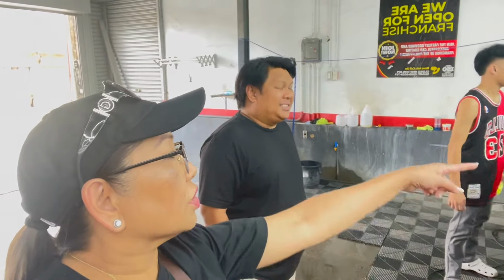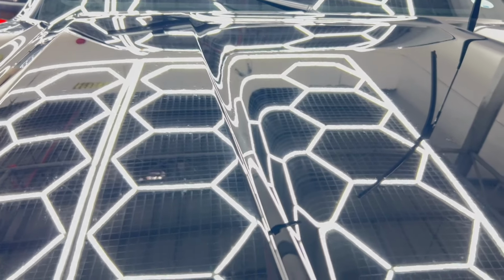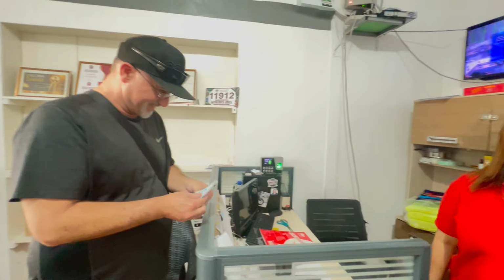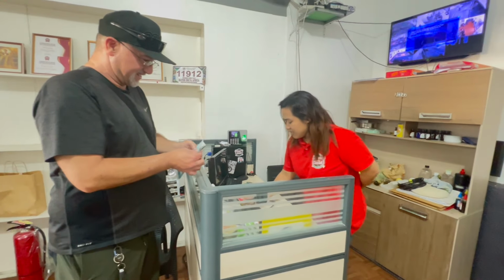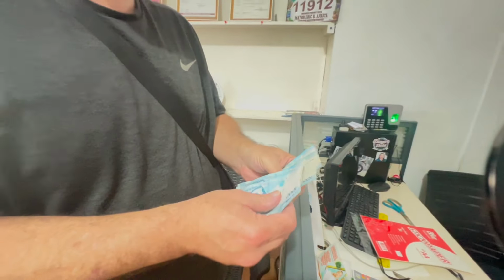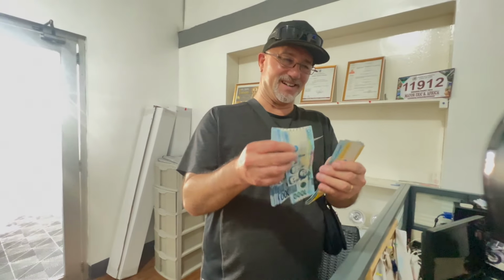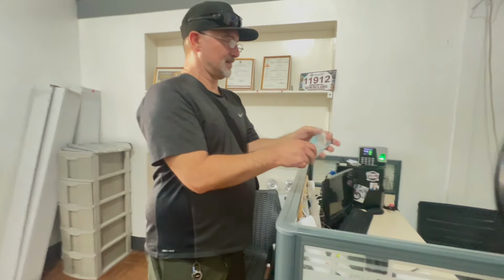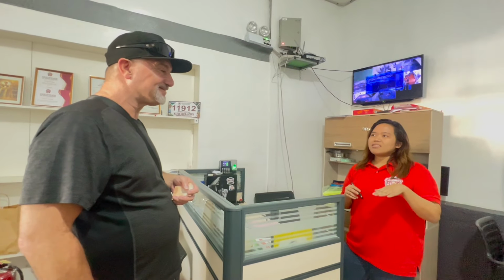Our Brand New Ford Wildtrak Is Spanking shiny From Shimmer Shield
Hello guys how are you all  doing? I hope everyone are all GOOD. Anyways, just want to share our vlog for the day. We took our ford Wildtrack to Shimmer Shield to get a Ceramic coating to protect the paint from water spot and sun damage. Thank you all pls follow the our journey and Thank you for the continuing support.